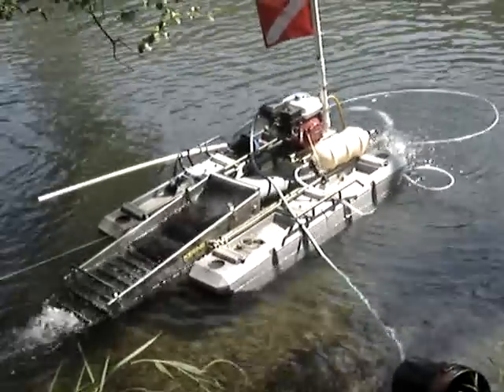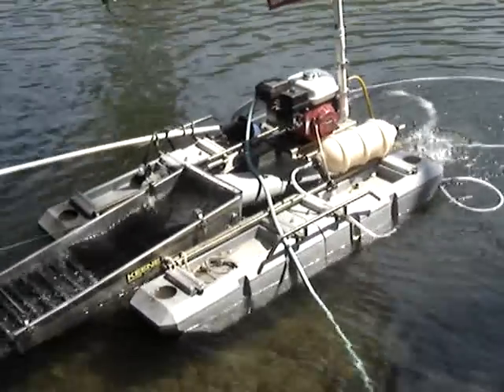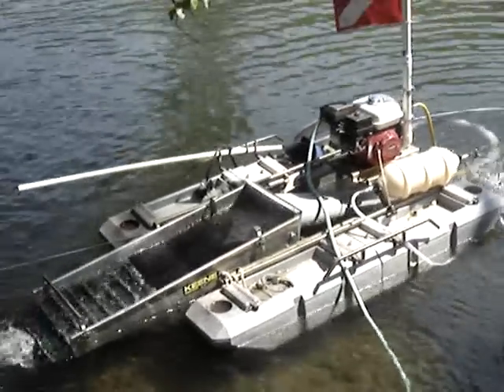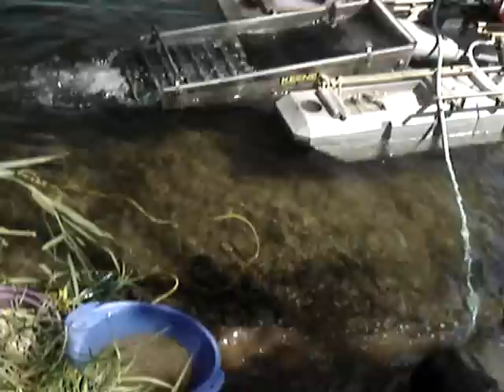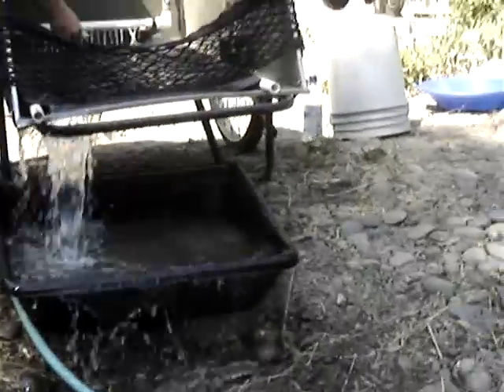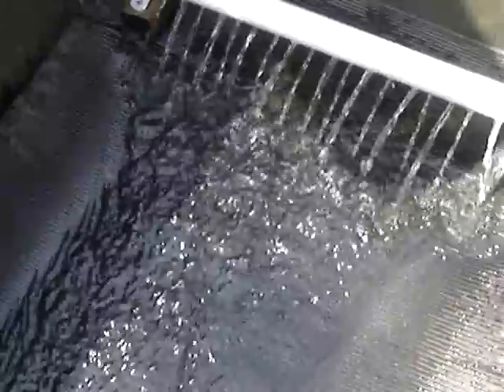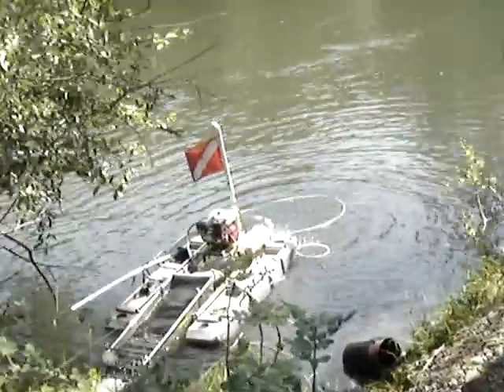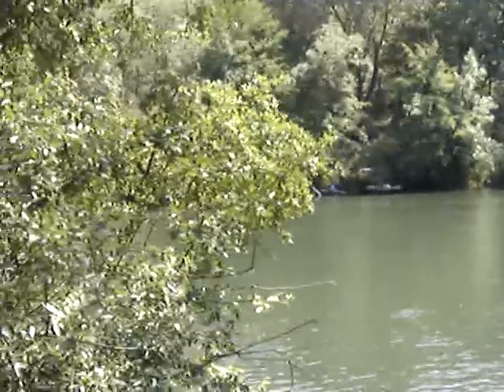Keene dredge running on the Rogue River. It is for sale.